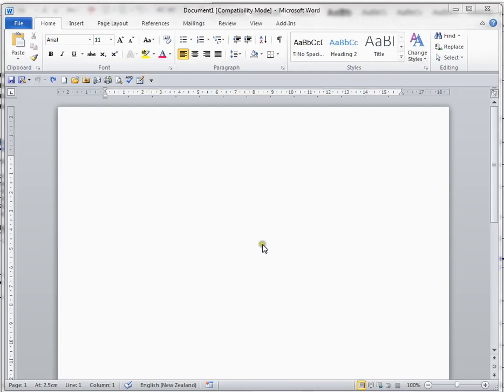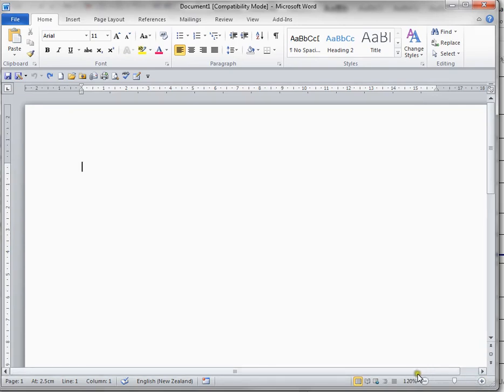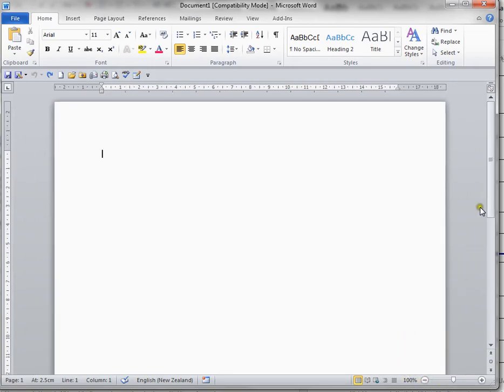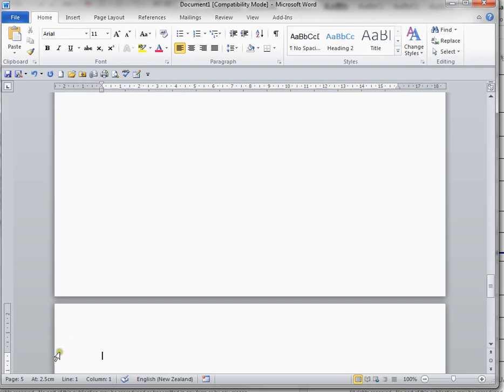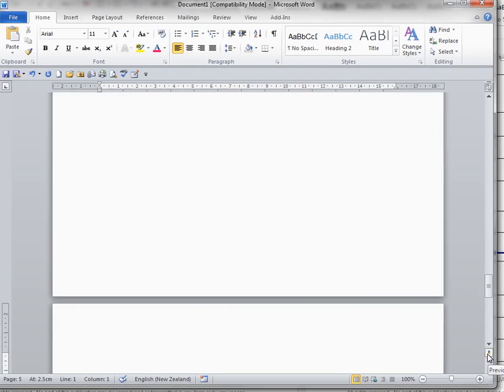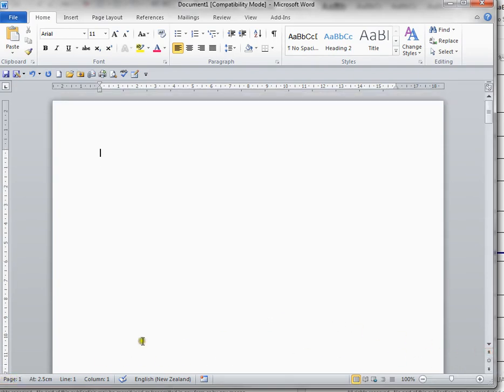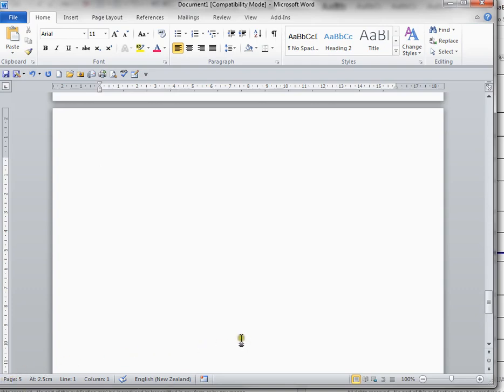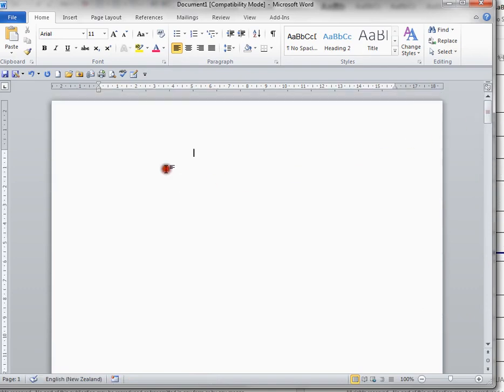Microsoft Word 2010 Video 6 Scroll Bars